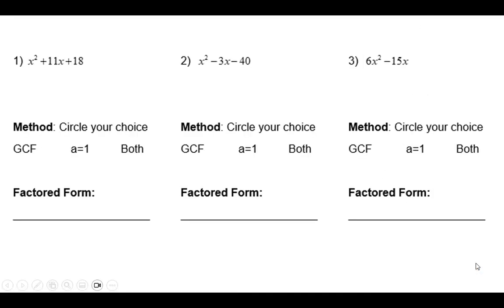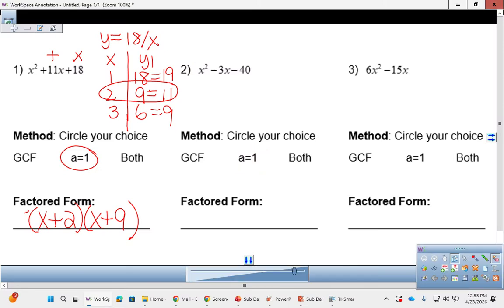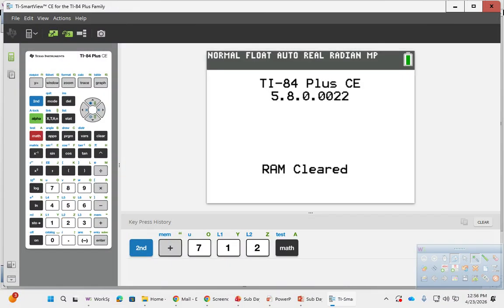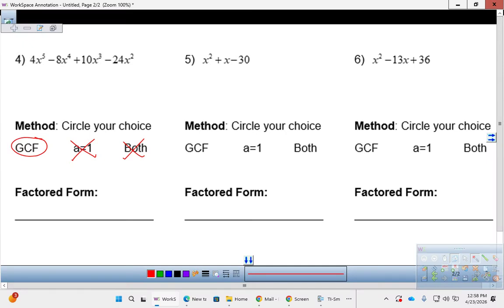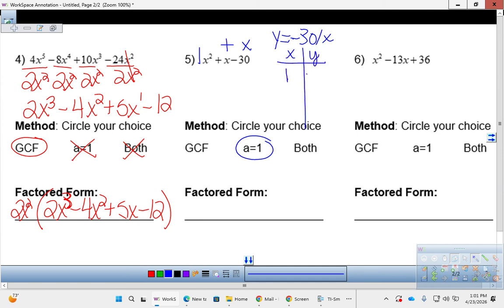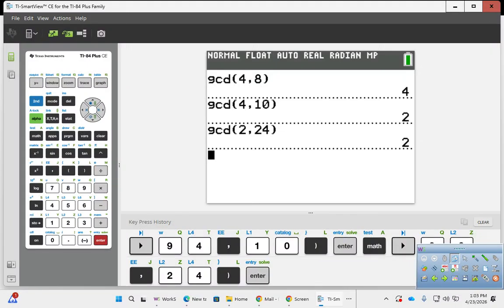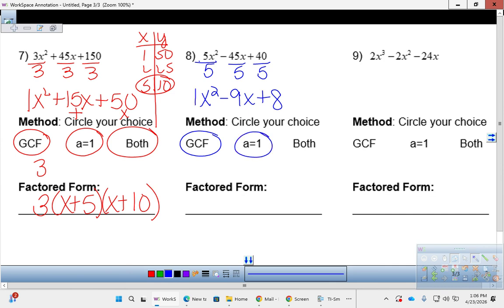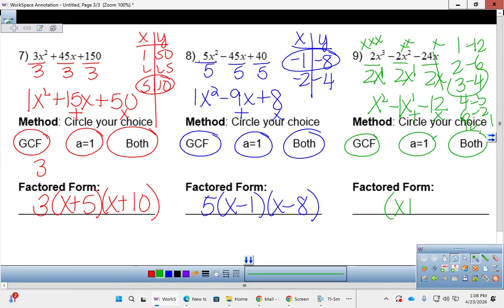Course 2 Polynomials: GCF and a =1 Practice together